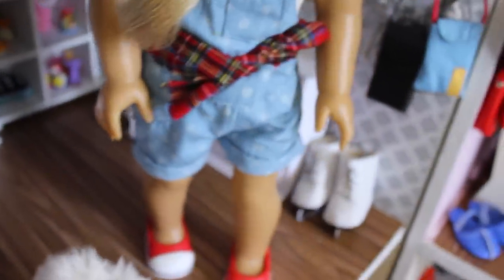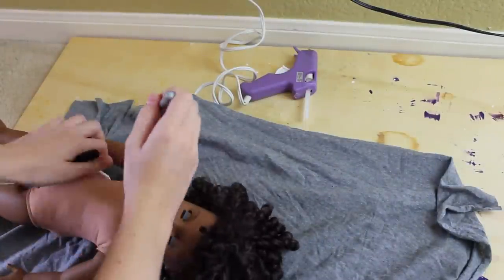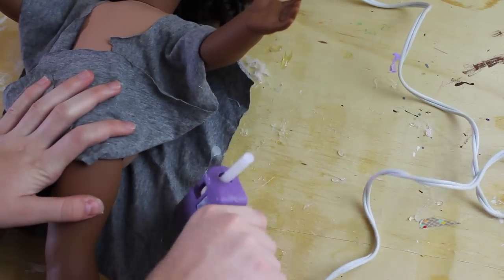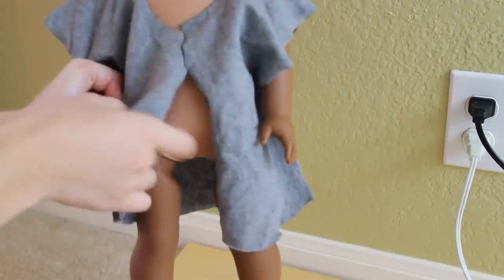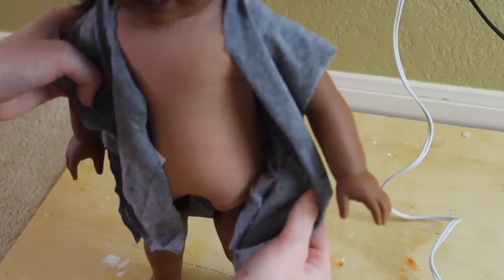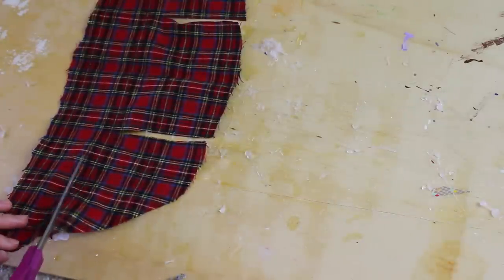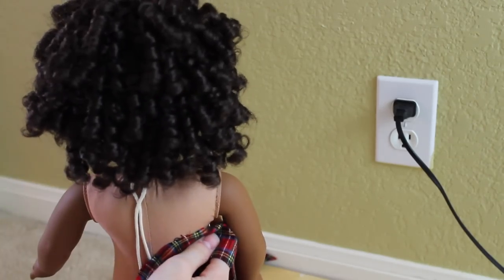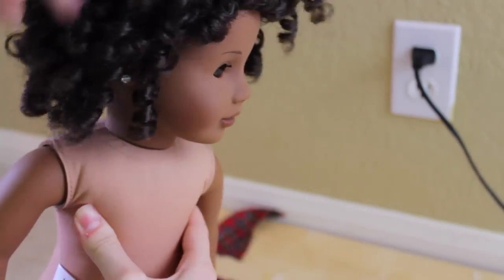DIY American Girl CLOTHES- Kimono, Flannel, & MORE!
DAY 1 of BACKTOSCHOOLWITHAG!!! Today starts a week all about back-to-school fashion!! Learn how to make no-sew DIY American Girl doll clothes!!